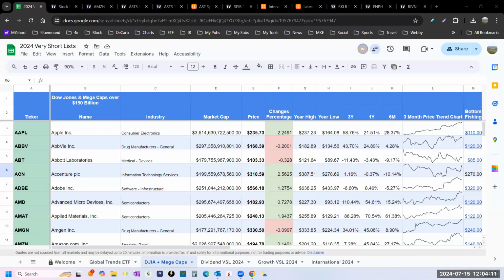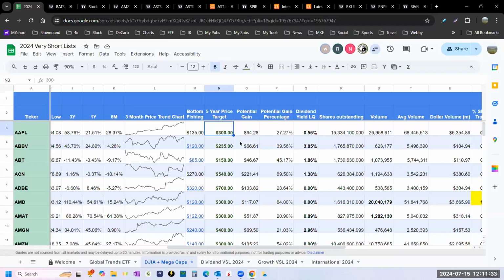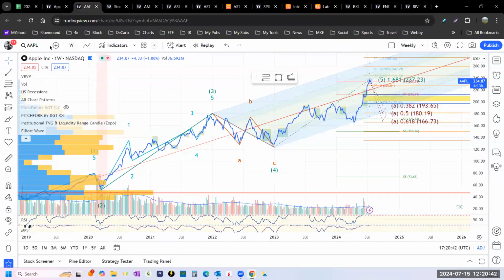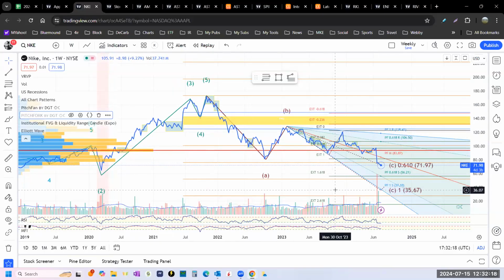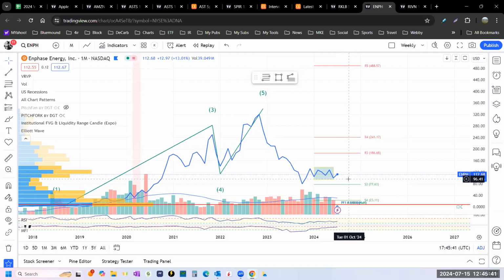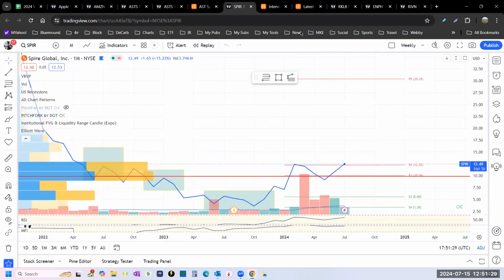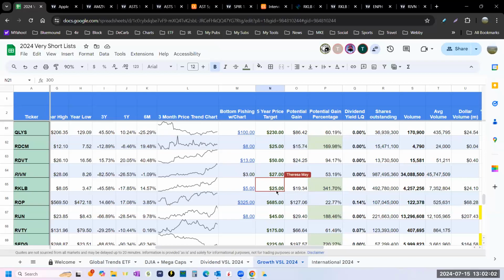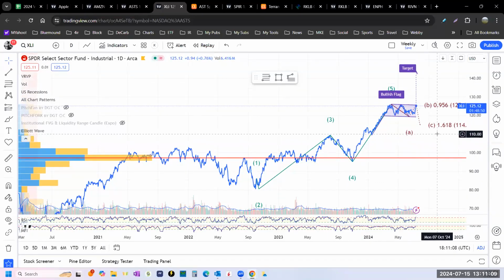Managing Risk With The VSLs (our watchlists)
To get our "unlisted" members only videos with out top investment ideas, try one of our investing letters: